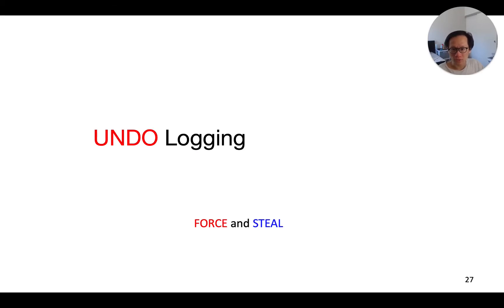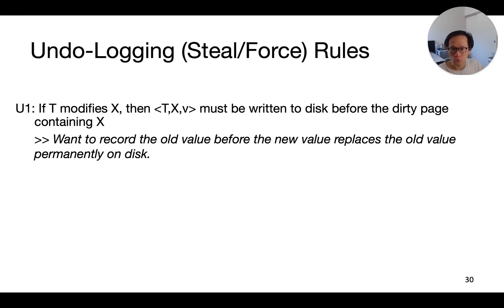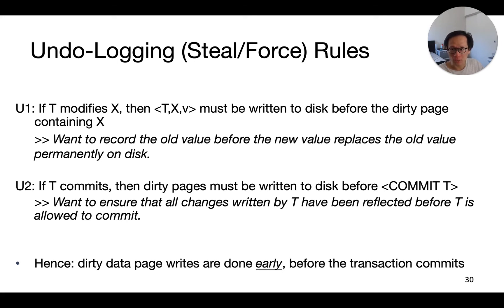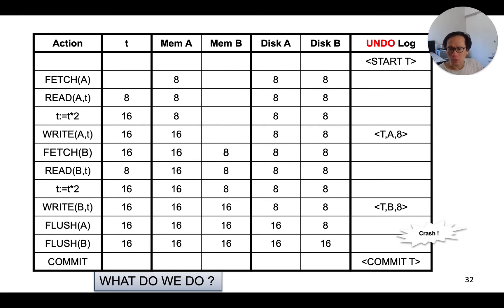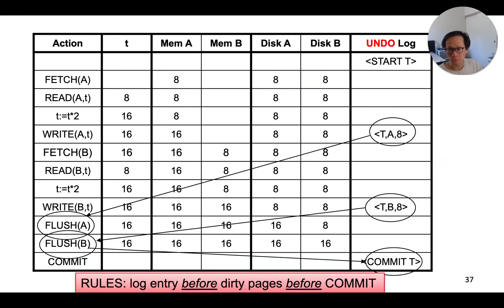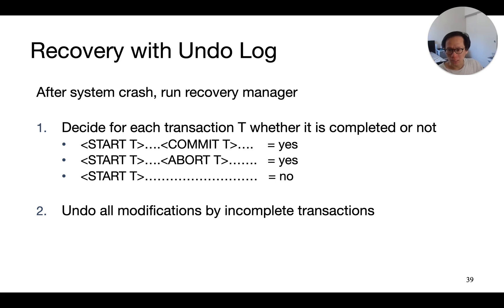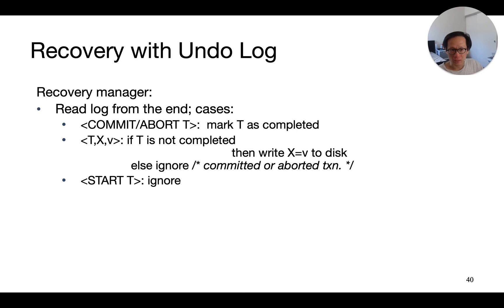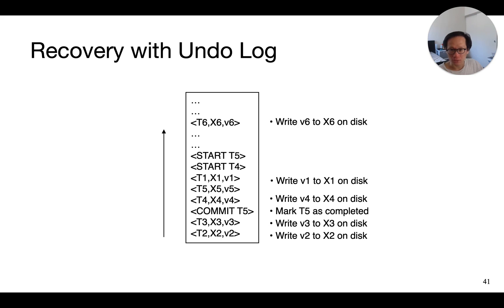Lecture 20 Part 6 Undo Logging